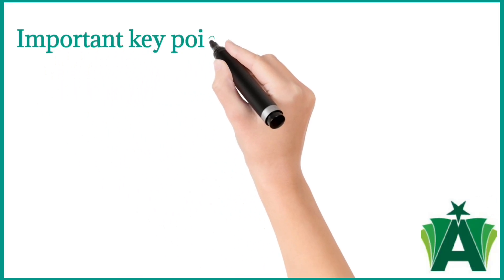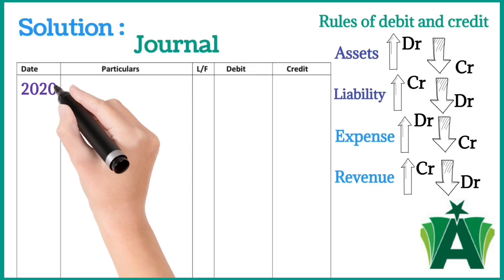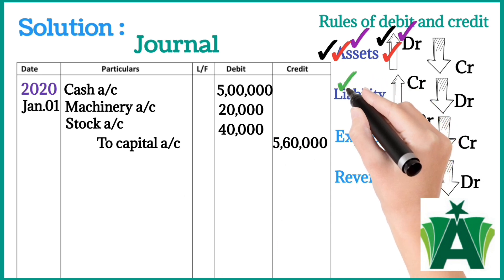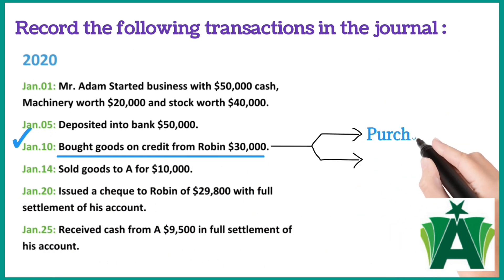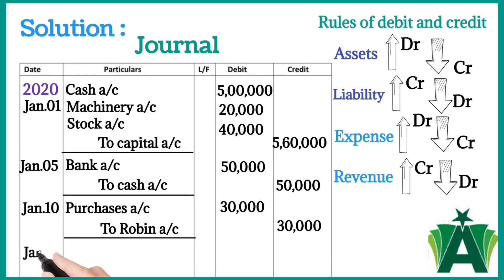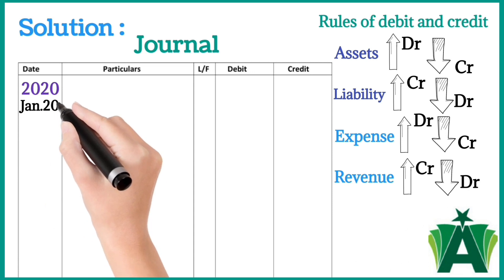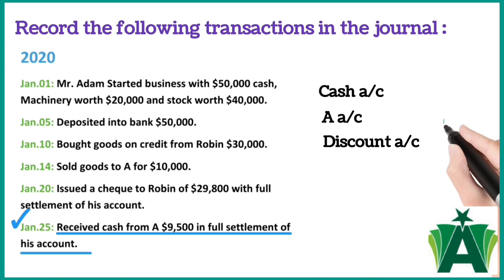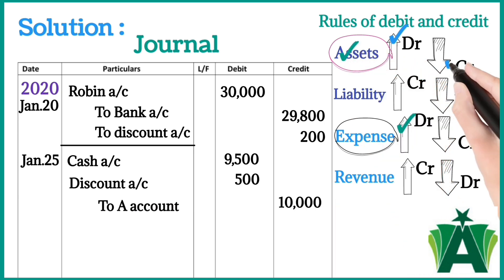Journal Entries Accounting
This video helps you to understand the basic concept of journal entries.